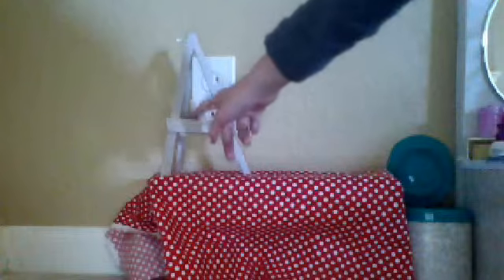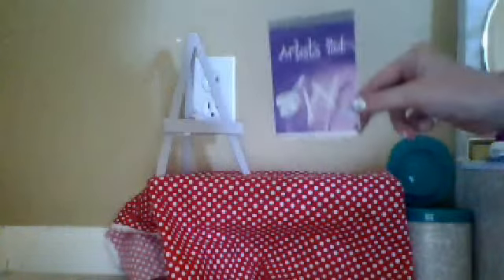Abigaile's Craft Corner: Let's make some art!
This is a craft on making an art table for your dolls inspired by Saige!